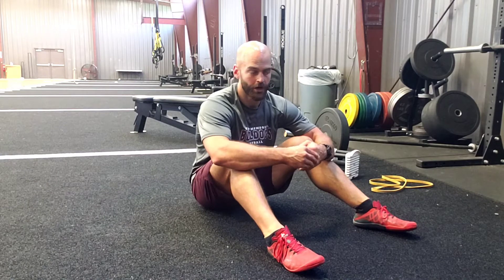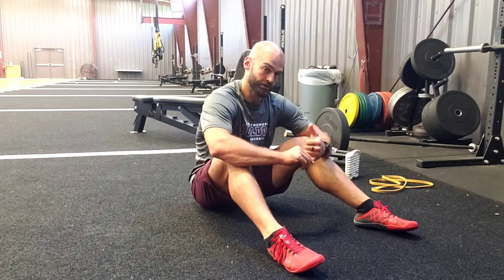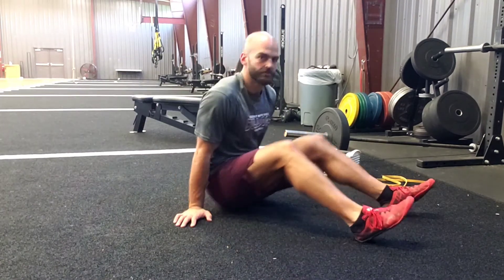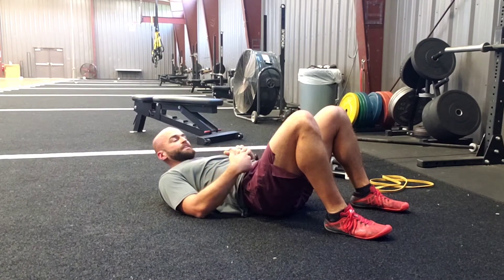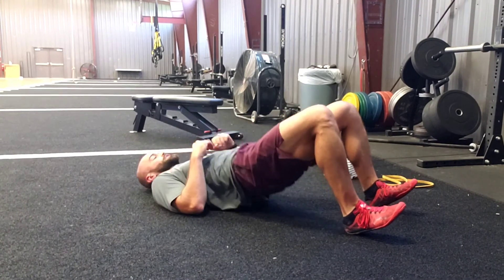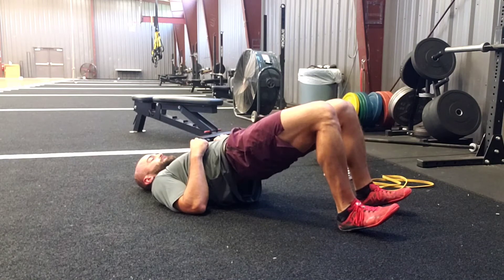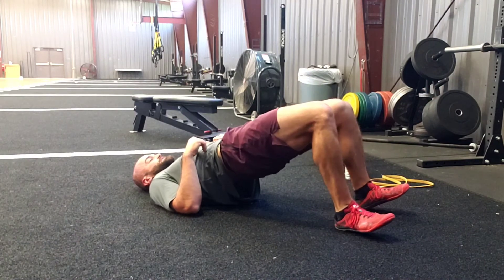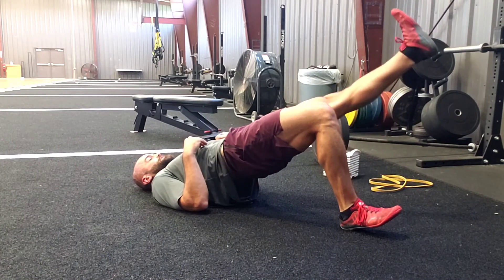1x20 Glute Progression